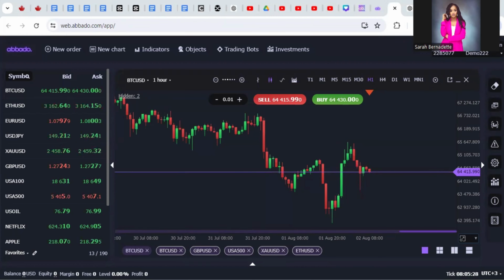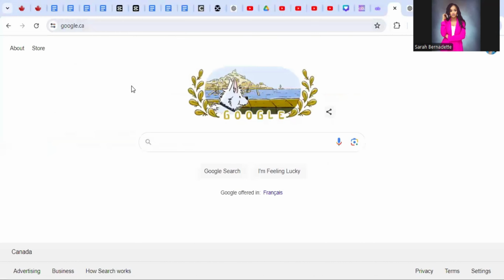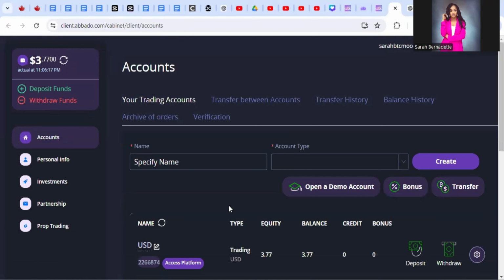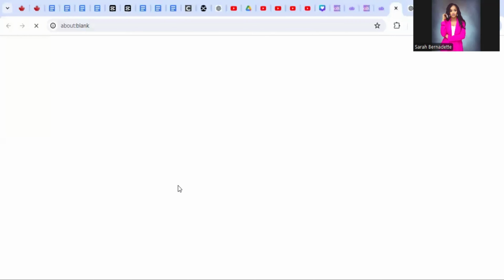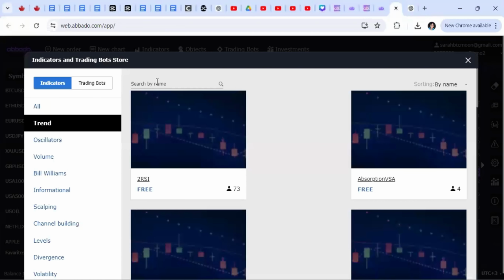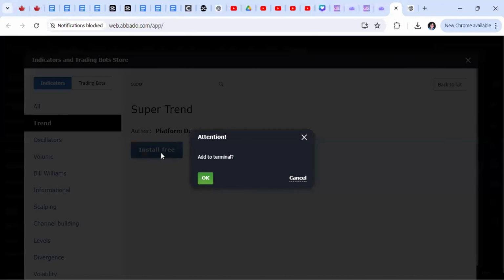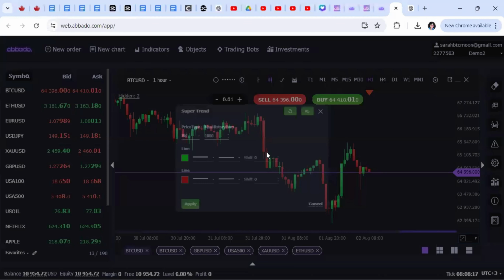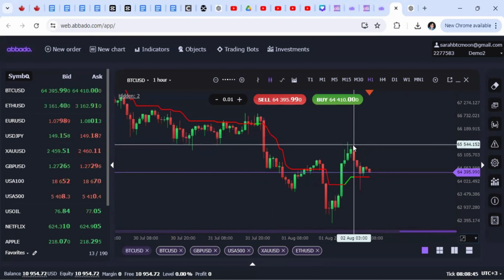How To Add Super Trend Indicator To Chart On Abbado.com | $100/day Forex Trading Strategy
Unlock the power of the Super Trend Indicator on Abbado.com and elevate your forex trading game! In this comprehensive tutorial, I'll walk you through the exact steps to add the Super Trend Indicator to your trading chart. Whether you're a beginner or an experienced trader, this strategy can help you earn up to $100/day. Don't miss out on this opportunity to enhance your trading skills and optimize your profits with this proven forex trading strategy.

Use the following link to open account with abbado and get 5% deposit bonus: